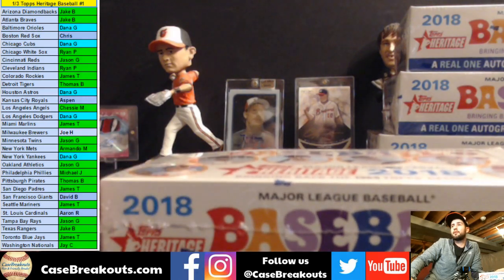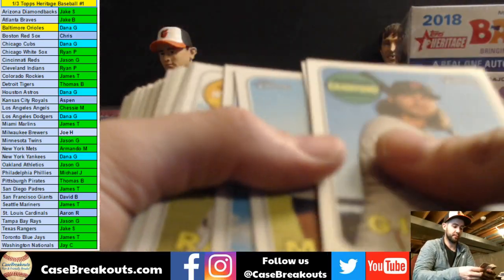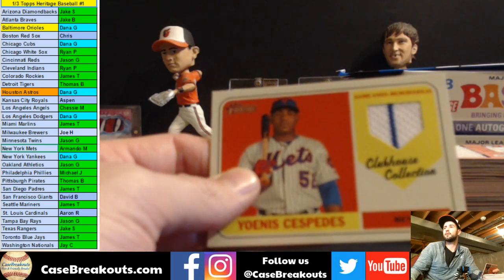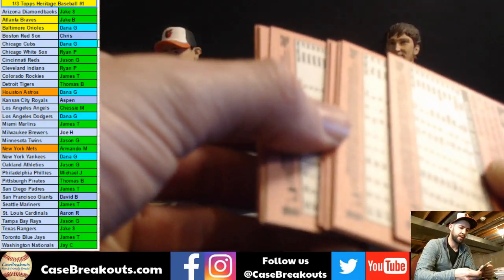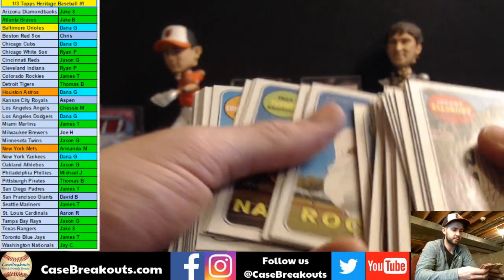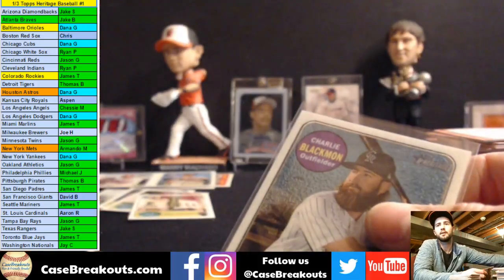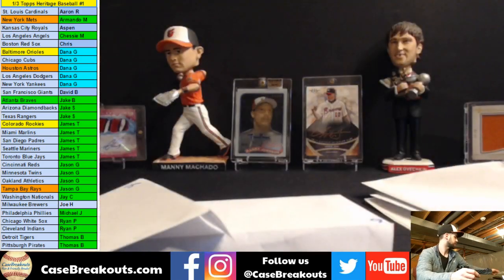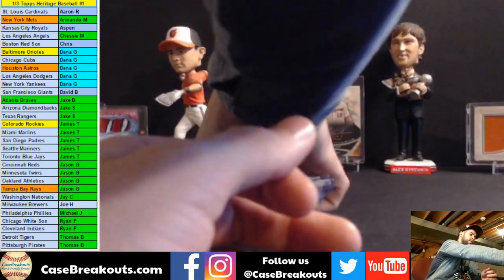2018 Topps Heritage 1/3 Case PYT #1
Recap at 1:04:20 mark